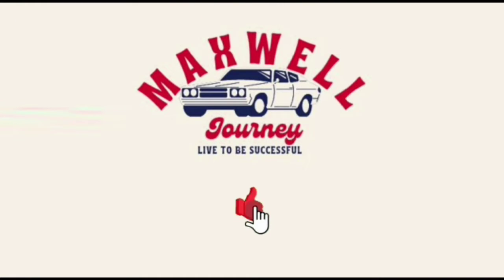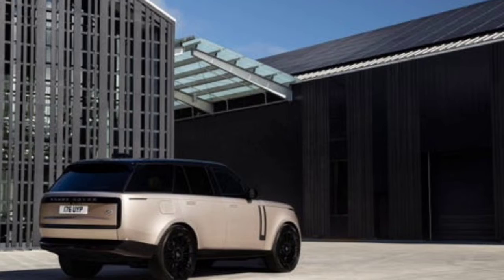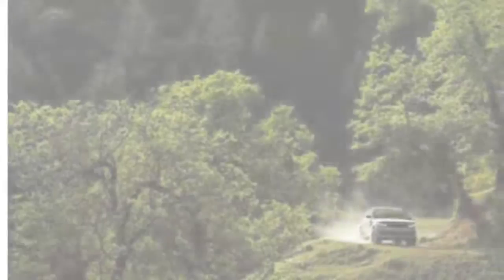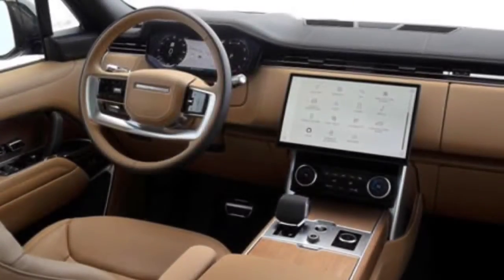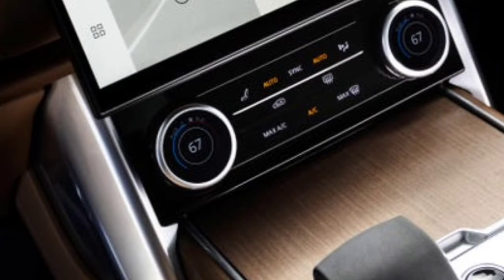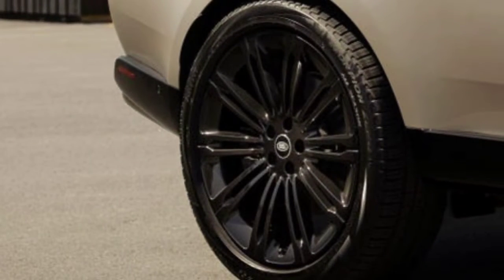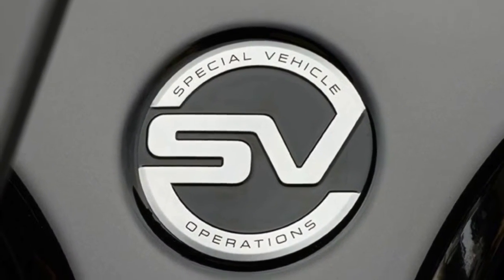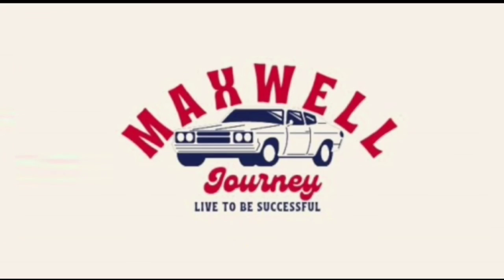First Look and Visual LAND ROVER RANGE ROVER | Being in This Vehicle Like a King!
Being in This Vehicle Like a King!

Much thanks to you dear companions for taking as much time as is needed to watch the Video, if it's not too much trouble, support us by leaving your remarks, clicking like and remember to press the buy in button to follow the following new recordings at the earliest opportunity.